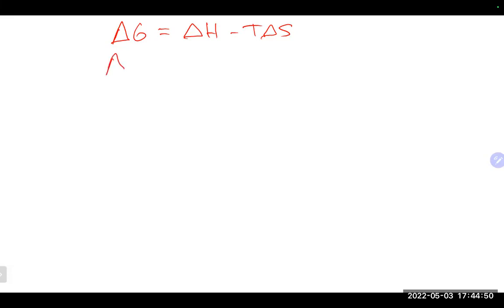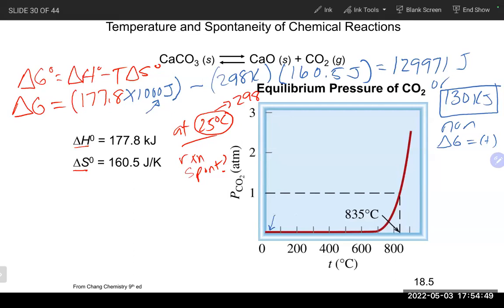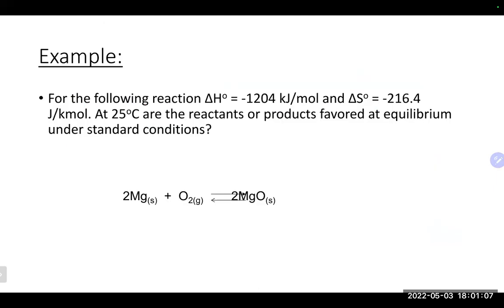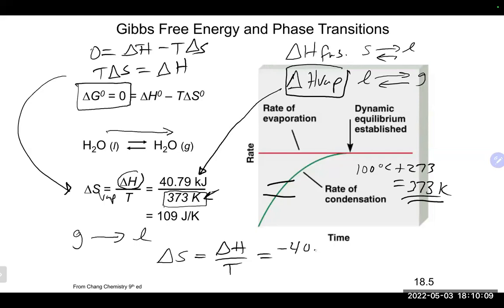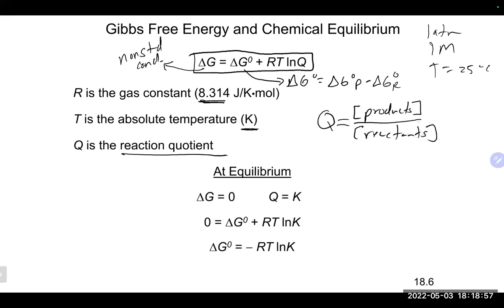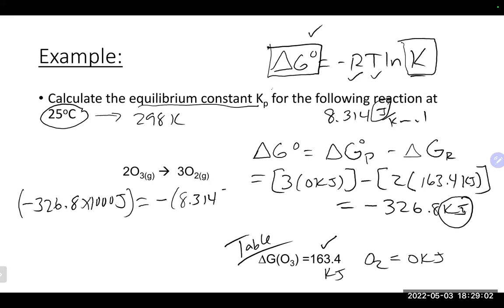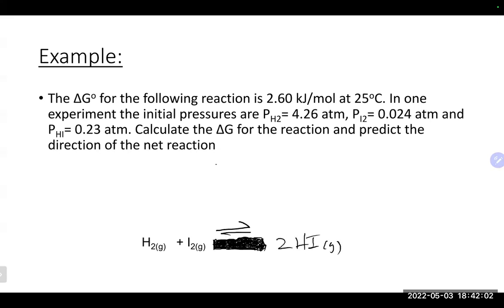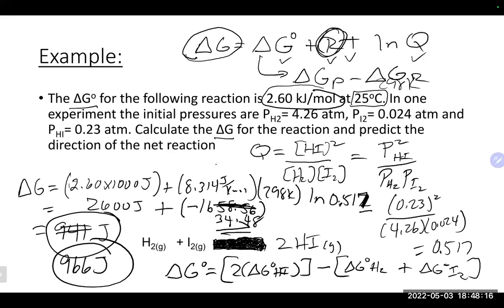Chem 200B Lecture 5/3/22 (Ch 16)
We lectured on Ch 16 (entropy, entropy phase change, free energy and equilibrium constant)